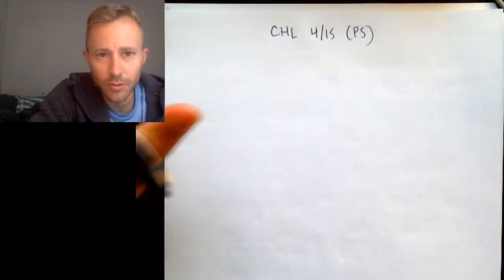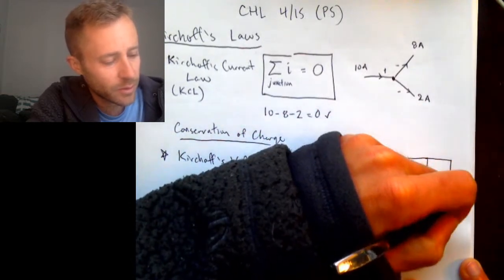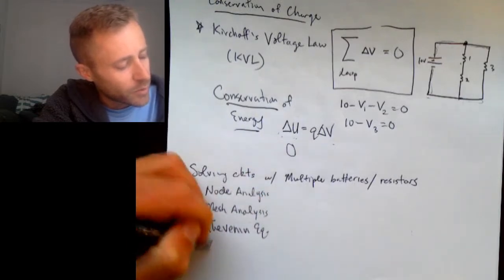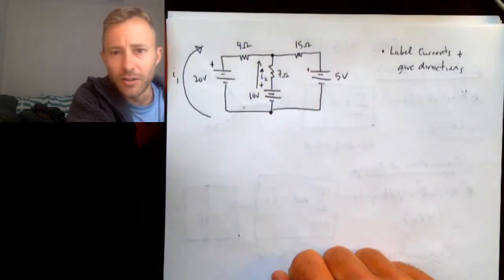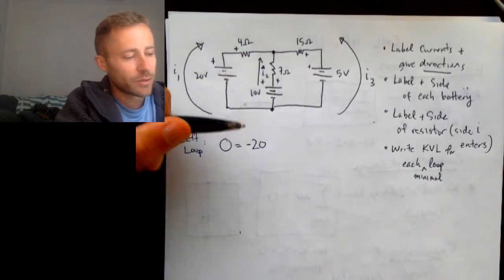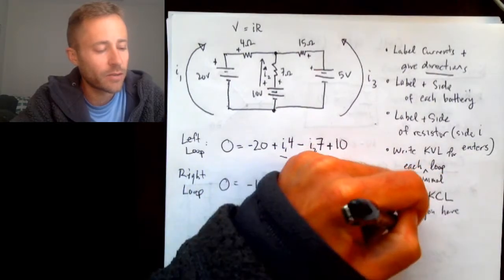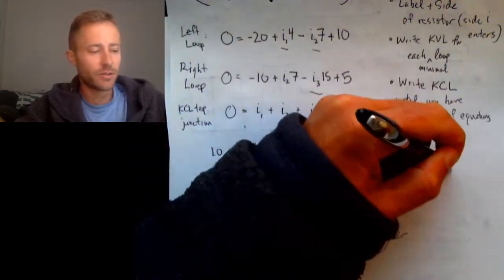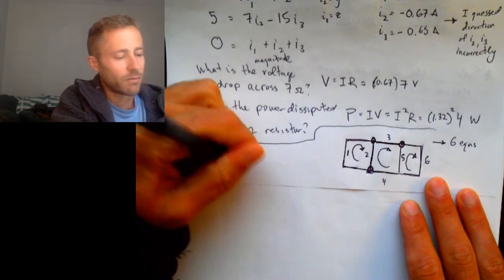CHL 4/15 (P5)